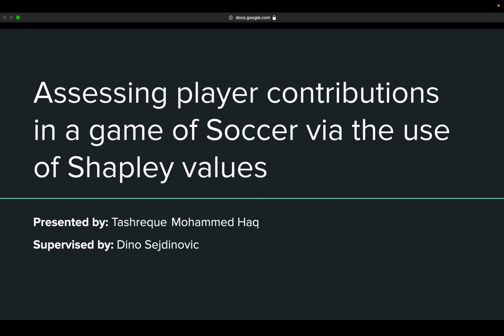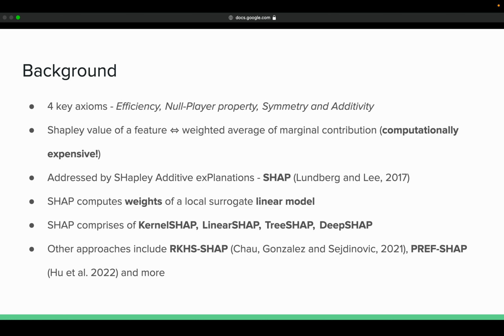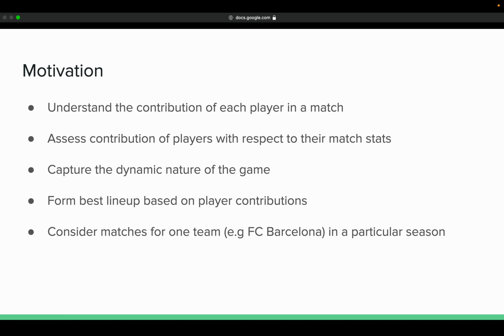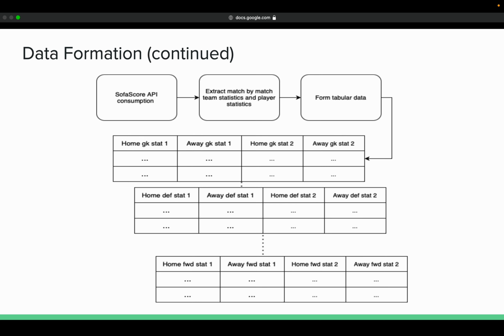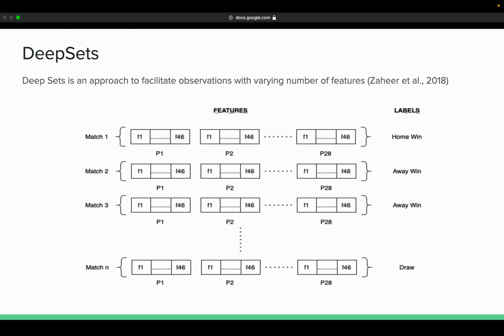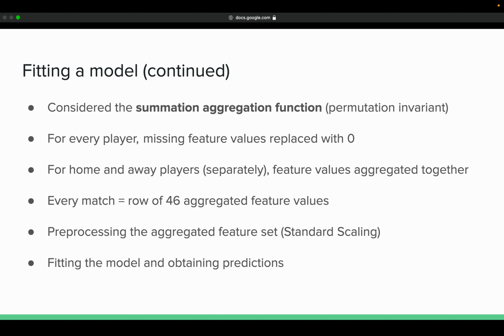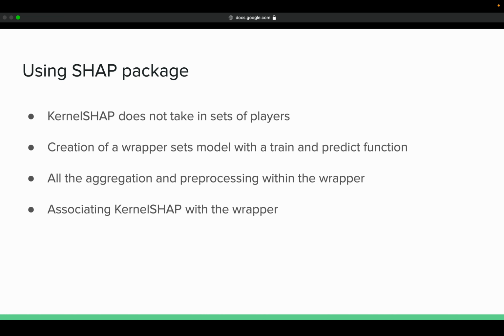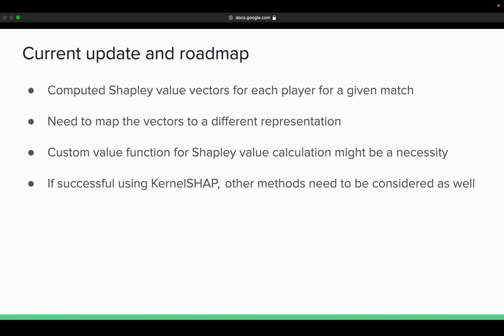Assessing player contributions in a soccer match with the use of Shapley Values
Project progress presentation